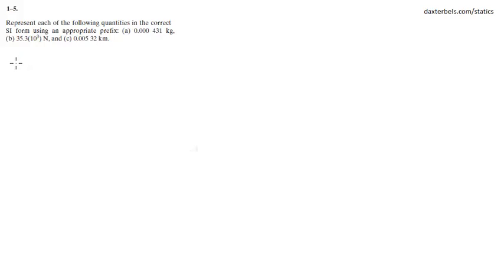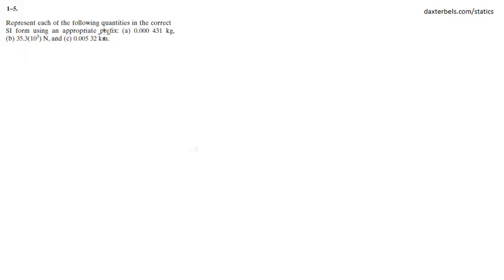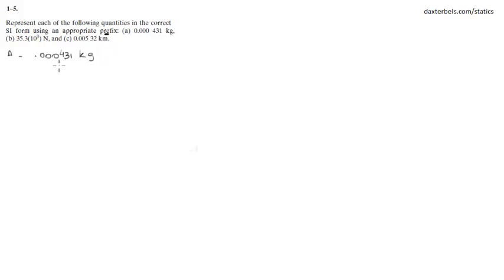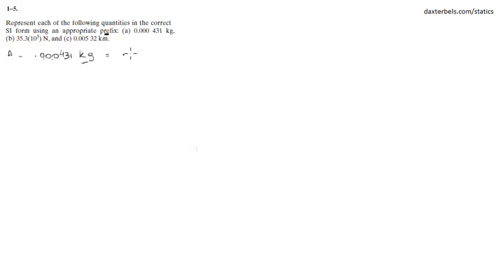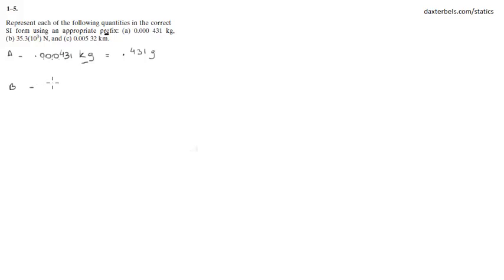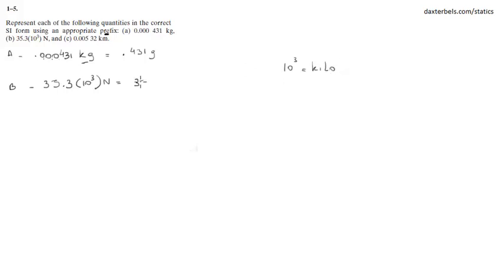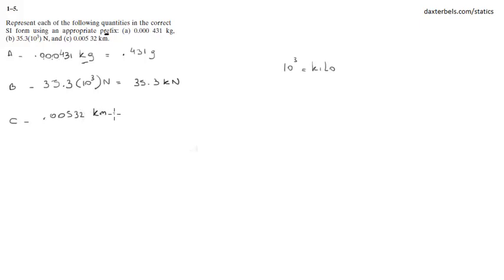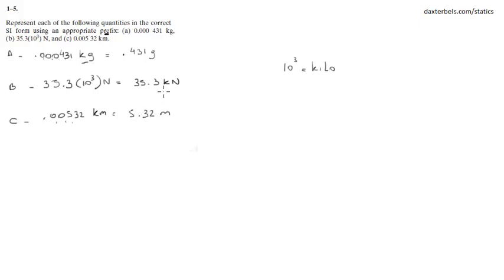1-5 SI prefixes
Represent each of the following qualtities in the correct SI form using the appropiate prefixes.